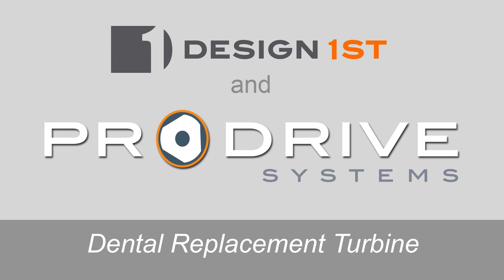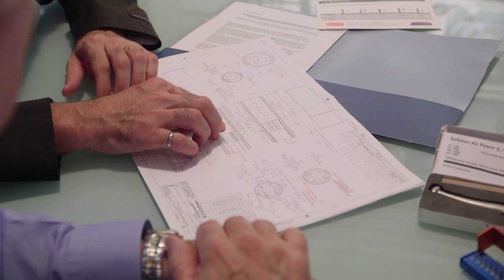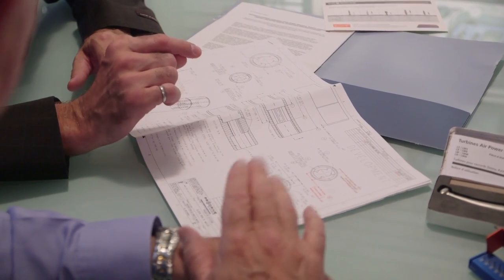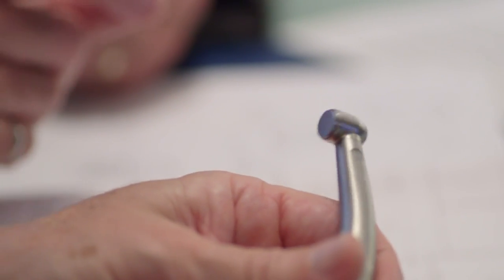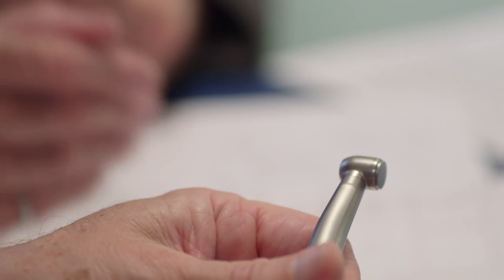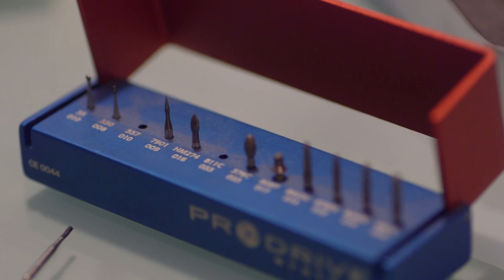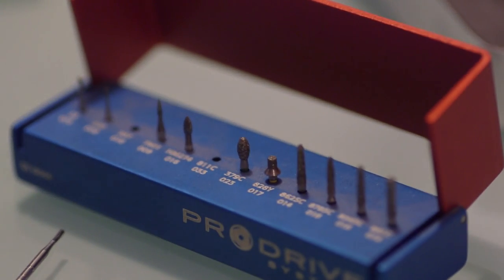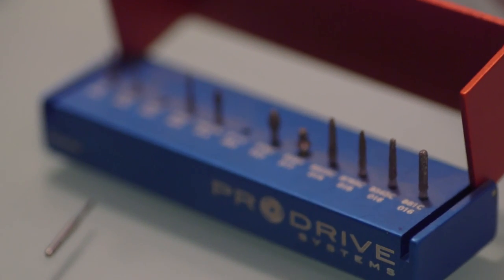ProDrive: Dental Drill - Design 1st Client Story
ProDrive Systems founder Dr. Derek Turner shares his experience working with Design 1st through the design and product development phase of the ProDrive dental hand-piece

Summary:

Design 1st was able to transform ProDrive's innovative approach into a solid design and manufacturable award winning product that brings new value to the dental industry. First in the dental industry to create an upgrade system designed to fit into existing handpieces, the ProDrive System allows dentists to use their preferred handpiece but with improved performance and durability. ProDrive products are being launched internationally and the Company aims to be the industry standard within the next five years.